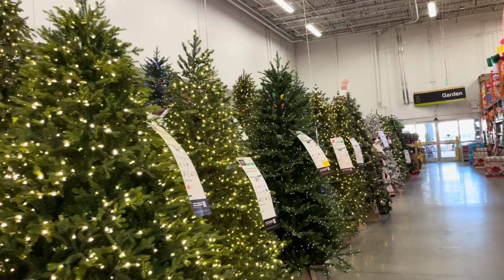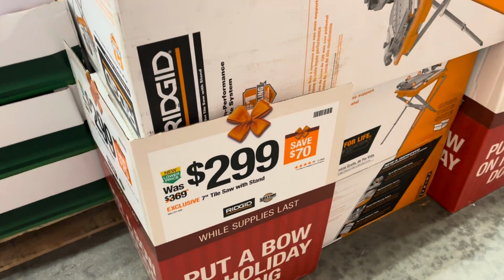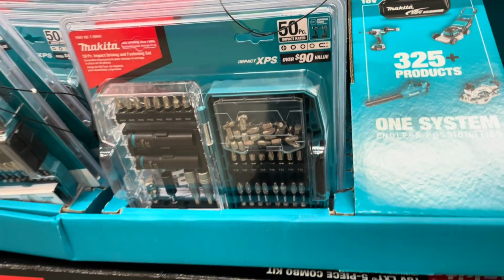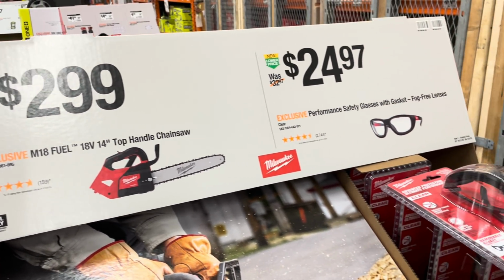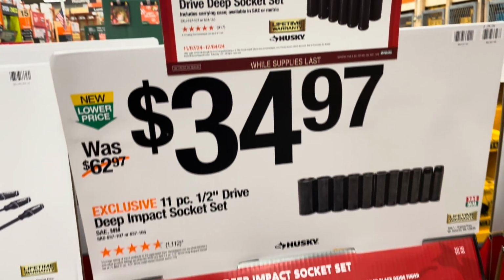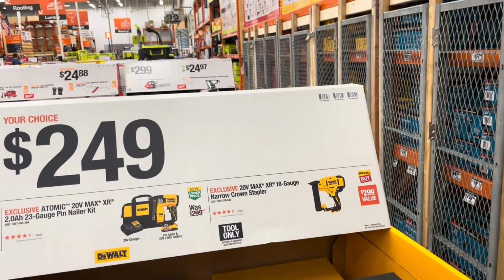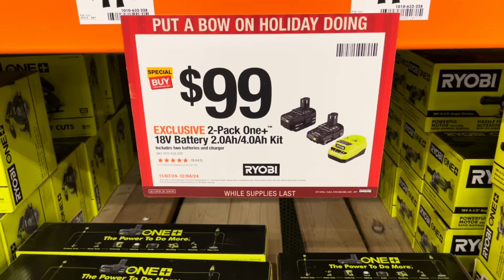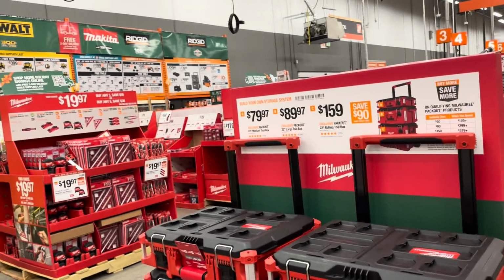Home Depot Black Friday Tool Deals 2024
November 2024 Home Depot Black Friday Deals and sales including. Sit back and see the tool sales going on including tool bundle deals. Brands like Dewalt, Husky, Rigid, Kobalt, Makita, tools and more.

Milwaukee Ratchet Kit
Ryobi 6 tool kit
Craftsman 4 tool kit
DeWalt mechanics tool kit

Ryobi lithium battery
Ryobi impact driver
DeWalt two tool kit
Dewalt compound miter saw